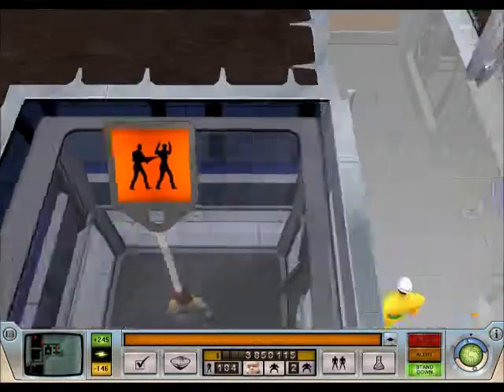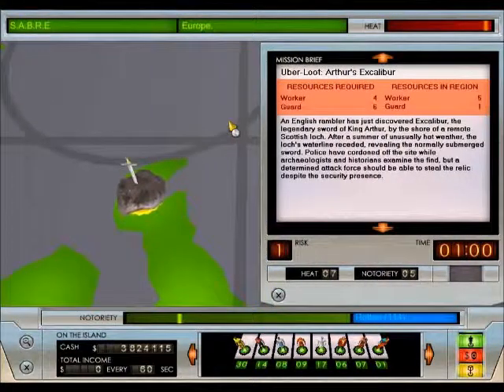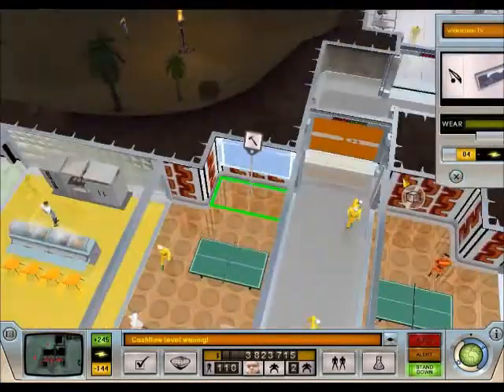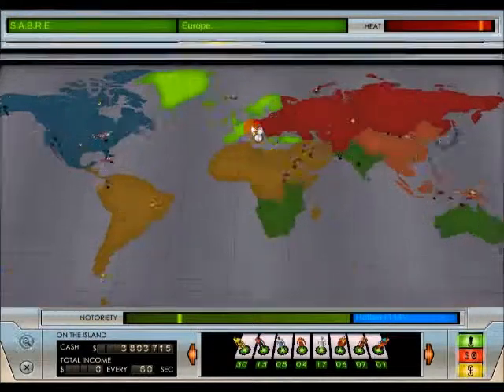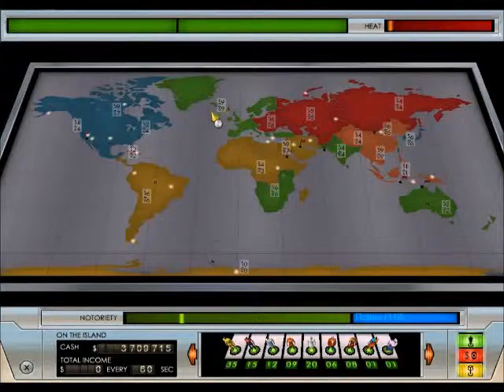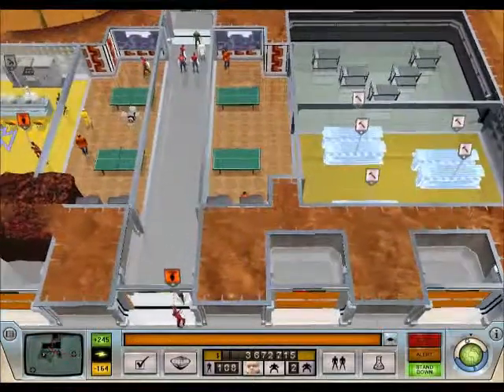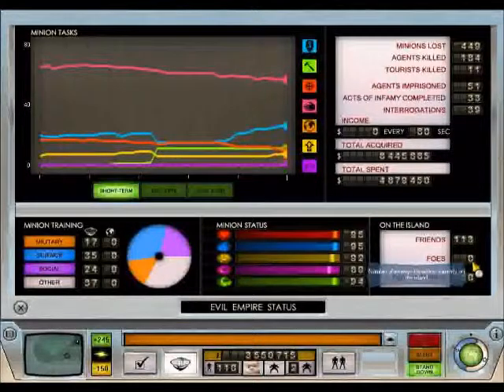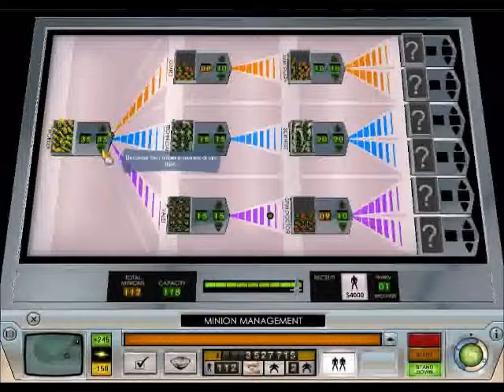Evil Genius Island 1 WT p.016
Getting There. Just Hang In There. Audio is a bit better in this one.